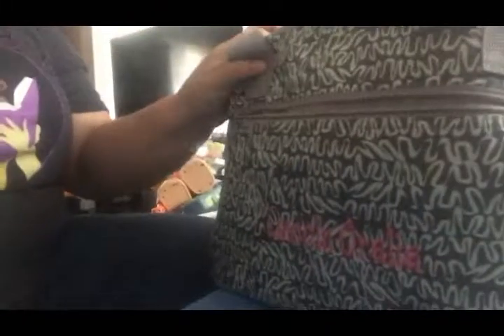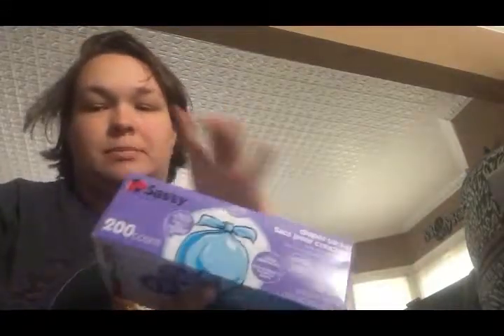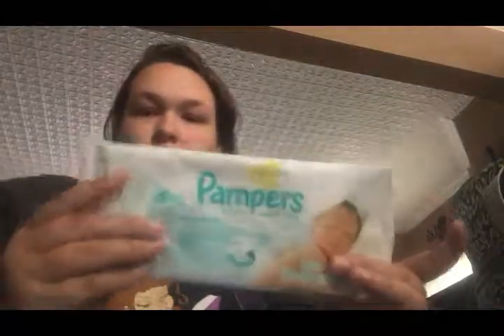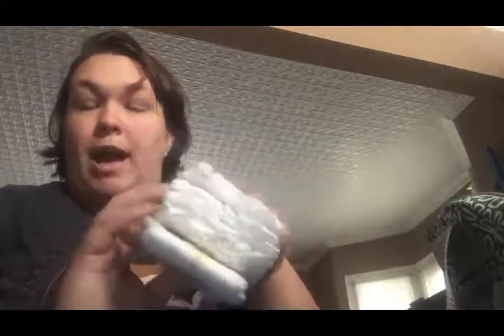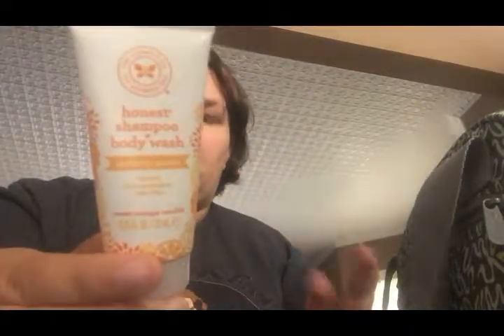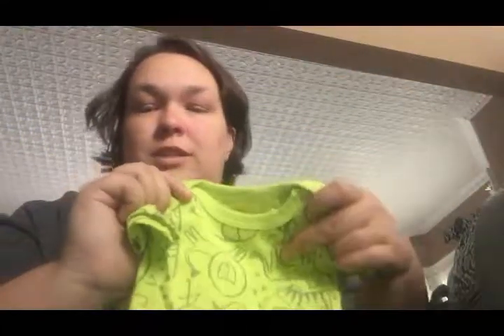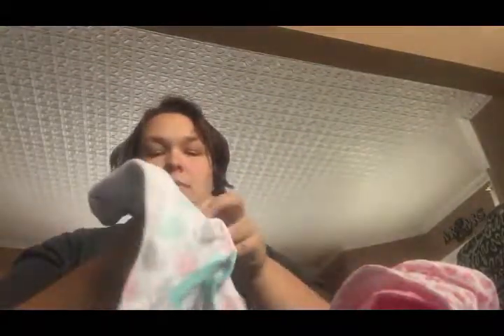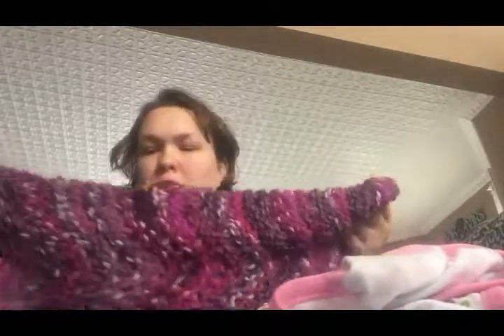What's In My Daughter's Hospital Bag?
First vlog ever! Check out what's in this first-time mama's hospital bag for baby.